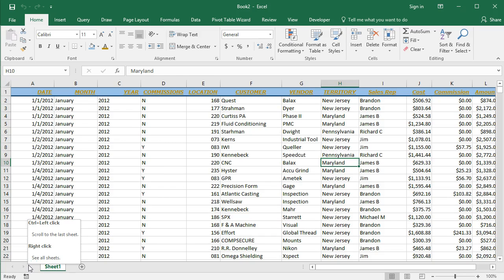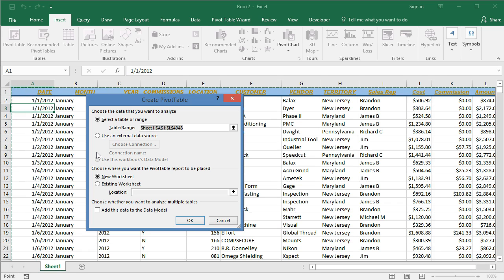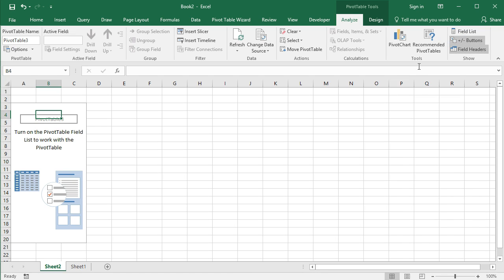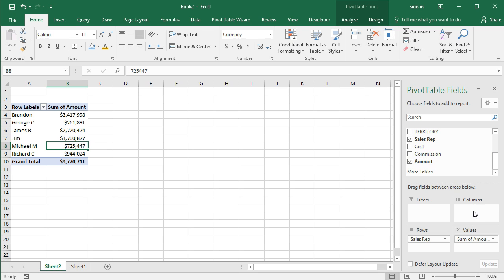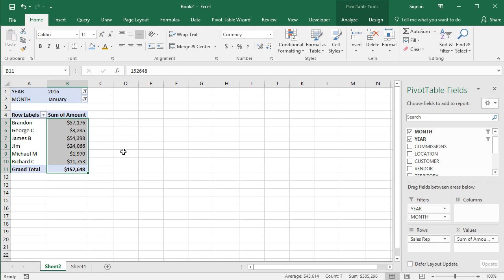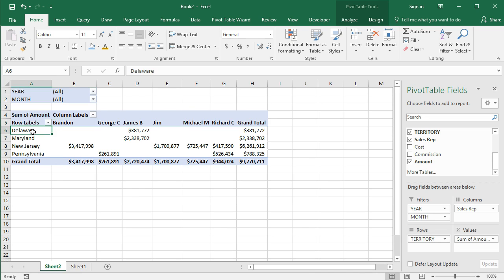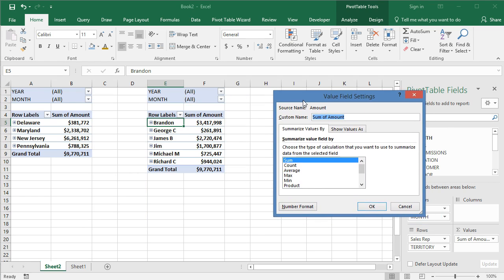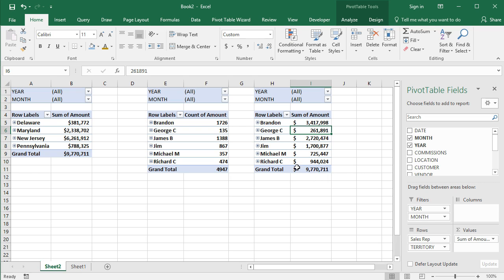How to create a Pivot Table in Microsoft Excel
This video tutorial introduces the basic concepts of creating a pivot table in Microsoft Excel